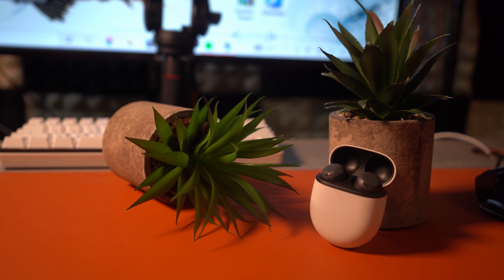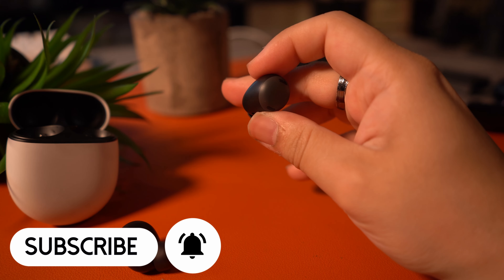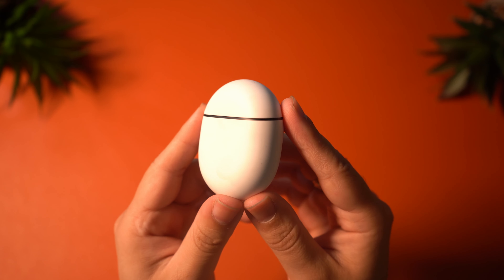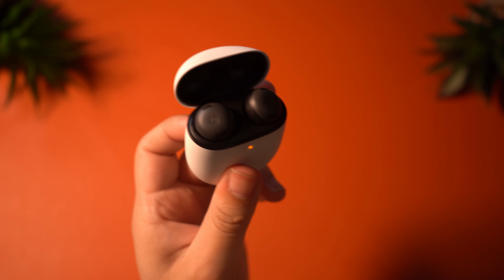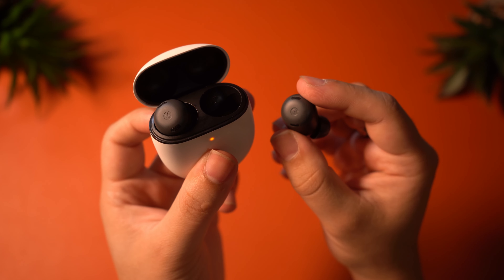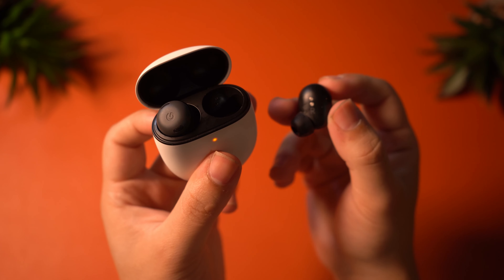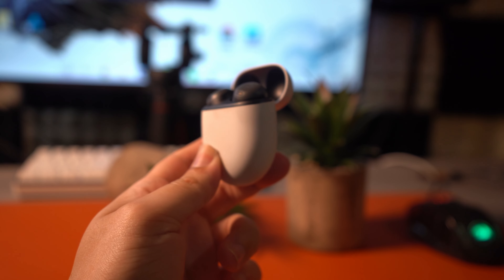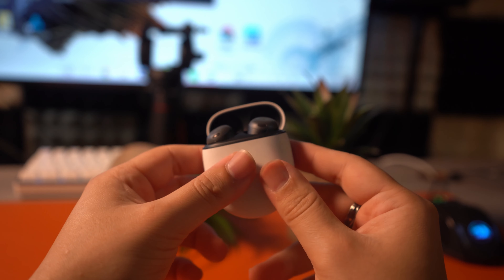Google Pixel Buds Pro Review | The BEST Earbuds Under $200!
This is my review of the Google Pixel Buds Pro. These are probably my favorite pair of earbuds out on the market right now, especially under $200. Should you get them? Enjoy!

**GEAR I USE**
**MY EDITING PC SET UP**